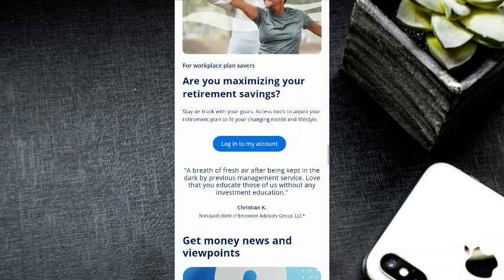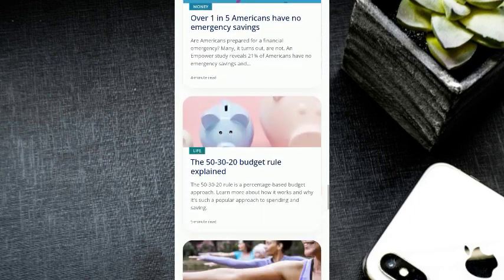HOW TO SET UP WEEKLY OR MONTHLY EMAIL SUMMARIES IN EMPOWER | STEP-BY-STEP GUIDE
In This Video, you will learn about how to set up weekly or monthly email summaries in Empower, so you can stay updated with key insights automatically. I’ll walk you through the entire process step-by-step, showing you how to customize your email preferences, schedule summaries, and make the most out of Empower’s reporting features.

Whether you’re managing your team, tracking performance, or simply want automated reports sent to your inbox, this tutorial will help you save time and stay organized.